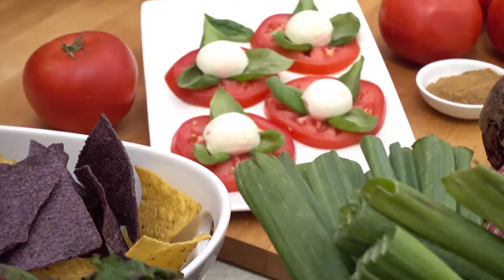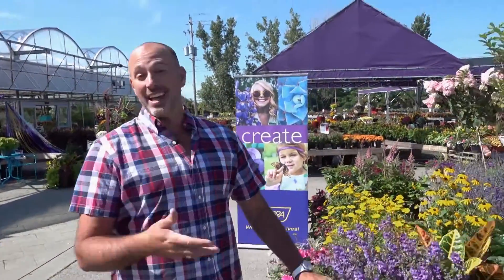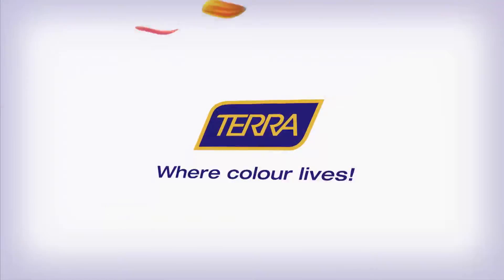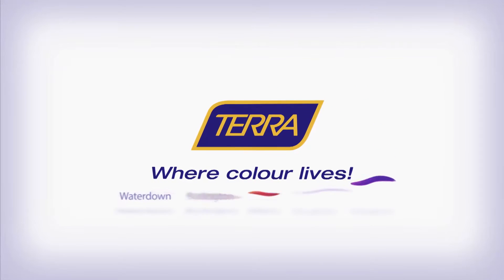Rustic Succulent Frame Workshop @ TERRA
Join us Feb 4th & 5th @ 11:00 for this beautiful succulent workshop!